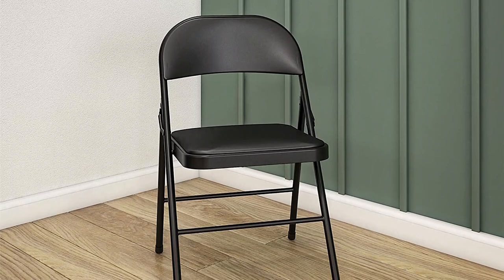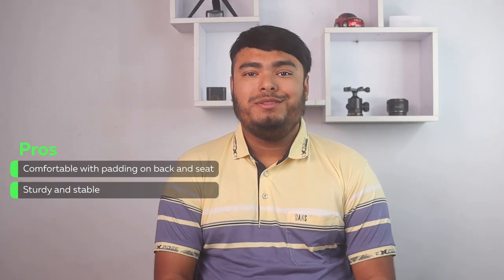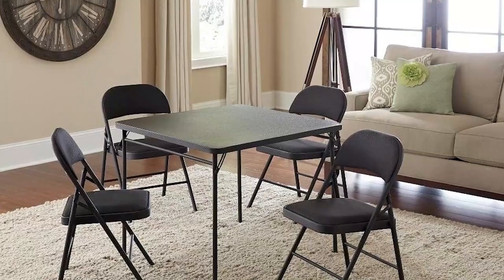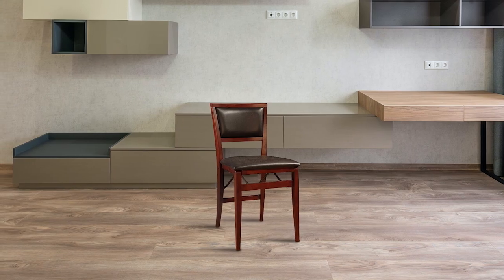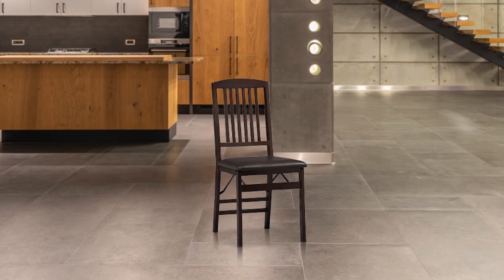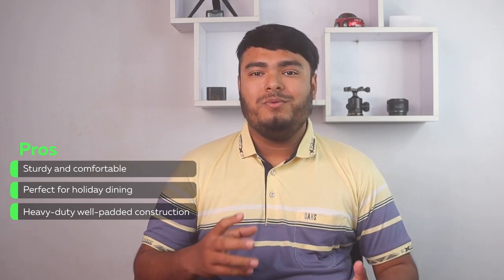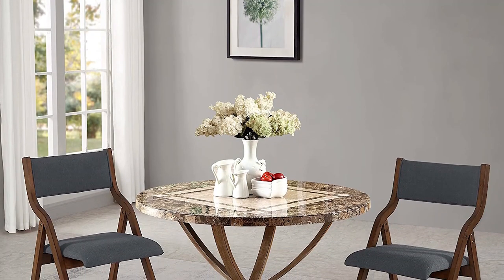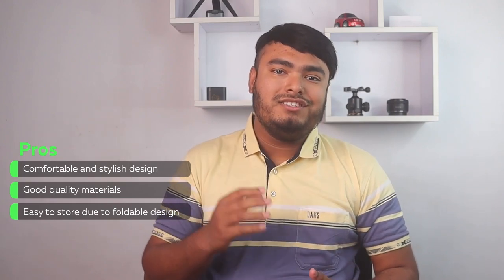Best Folding Chairs in 2023 [Top 7 Reviews]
Best folding chairs featured in this video:
1. COSCO Vinyl Folding Chair
2. Flash Furniture 2 Pack HERCULES Series Folding Chair
3. COSCO Fabric Folding Chairs
4. Linon Keira Pad Folding Chair
5. Linon Triena Mission Back Set of 2 Folding Chair
6. LIFETIME Commercial Grade Folding Chair
7. Ball &amp; Cast Dining Room Chairs

🕝Timestamps🕝
0:00 - Introduction
0:09 - 1. COSCO Vinyl Folding Chair
0:58 - 2. Flash Furniture 2 Pack HERCULES Series Folding Chair
1:43 - 3. COSCO Fabric Folding Chairs
2:22 - 4. Linon Keira Pad Folding Chair
3:05 - 5. Linon Triena Mission Back Set of 2 Folding Chair
4:02 - 6. LIFETIME Commercial Grade Folding Chair
4:46 - 7. Ball &amp; Cast Dining Room Chairs

What Are the Best folding chairs?
A folding chair is a type of folding furniture, a light, portable chair that folds flat or to a smaller size and can be stored in a stack, in a row, or on a cart.

If you are looking for the Best folding chairs, then you are in the right place. Because we are delivering the most relevant and necessary information about the tool. Literally, the Tool Wizard team read countless reviews from real users, and make their own ranking based on the product features, value for the money, and the reputation of the manufacturer.